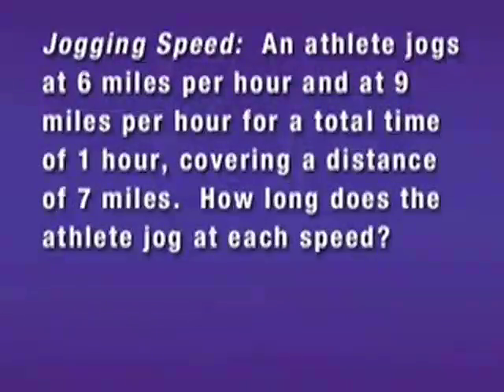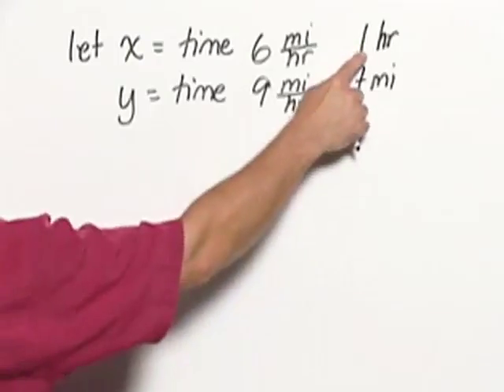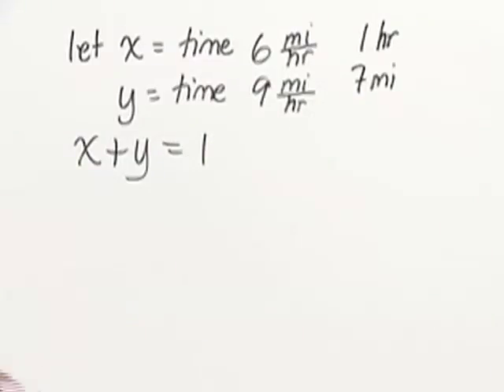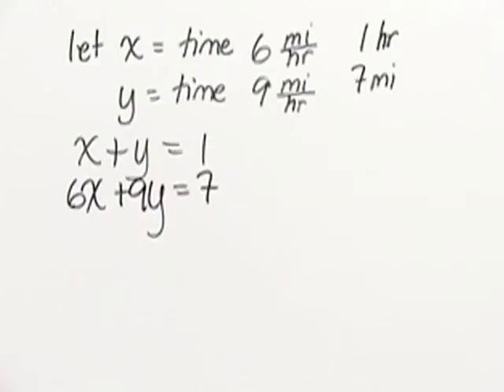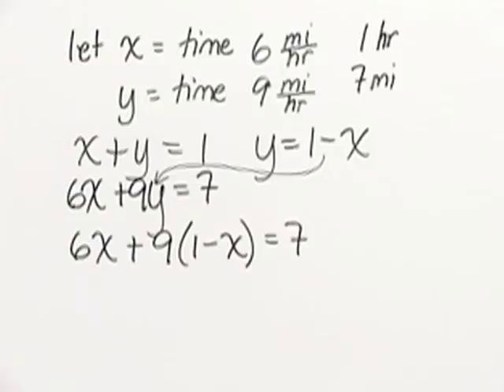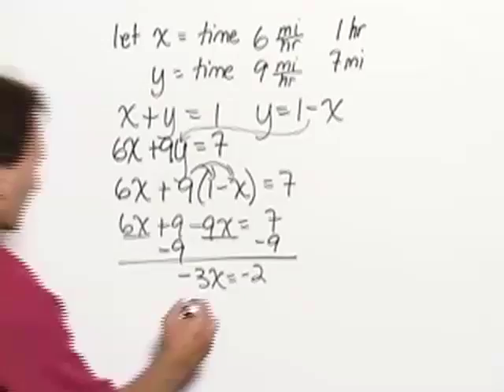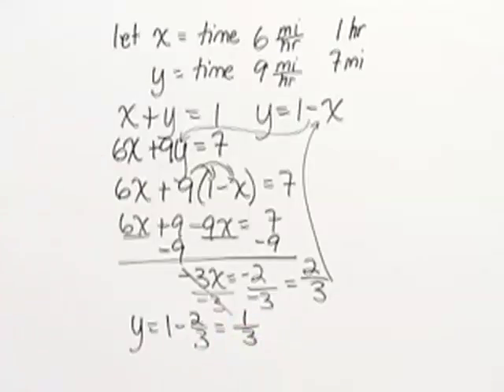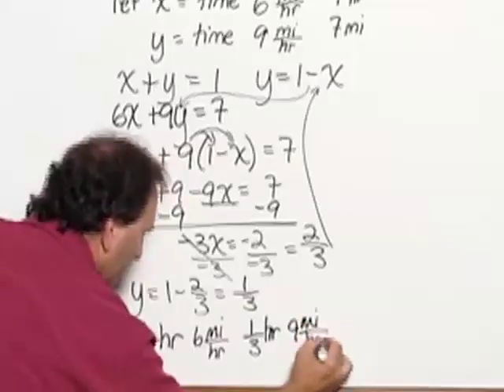Rockswold/Krieger Beginning and Intermediate Algebra Chapter Test Prep: Ch.4 Ex.22